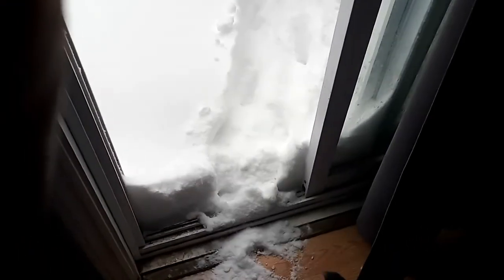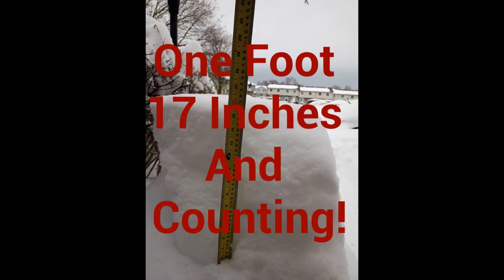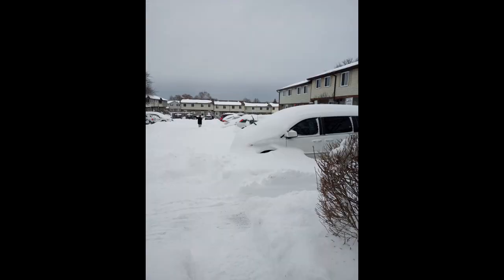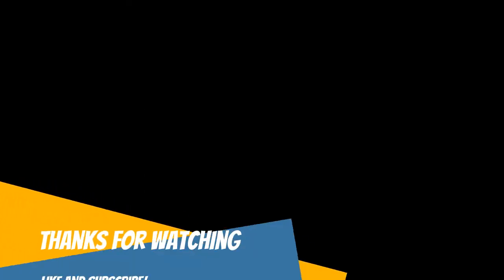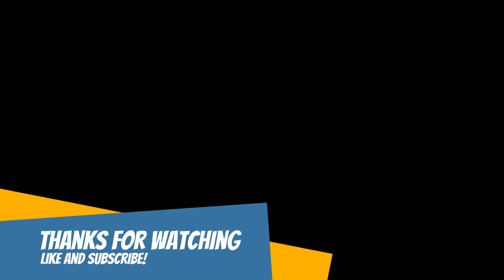snow day in canada!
Winter is here!  2 ft and counting in one night. Nobody went to work today we couldn't get out of the parking lot.
I messing with my husband about the measurements he noticed right away and it drove him nuts lol.